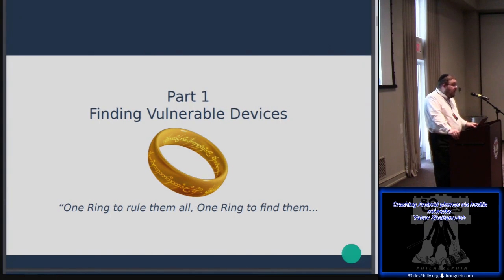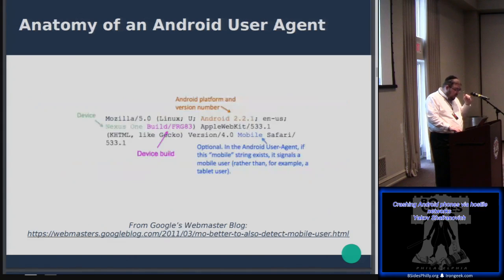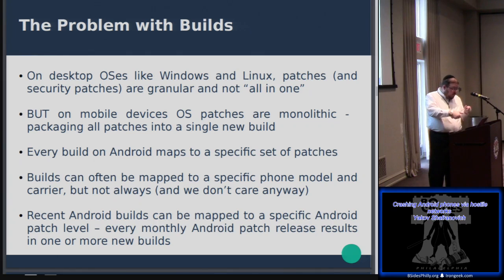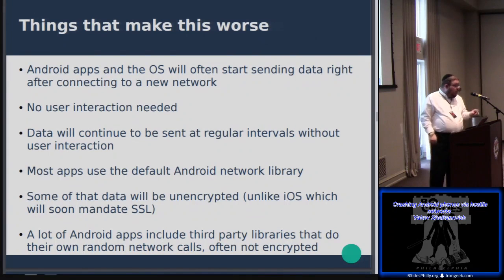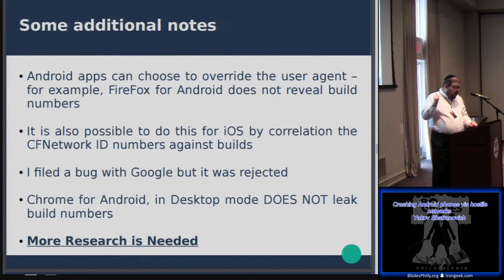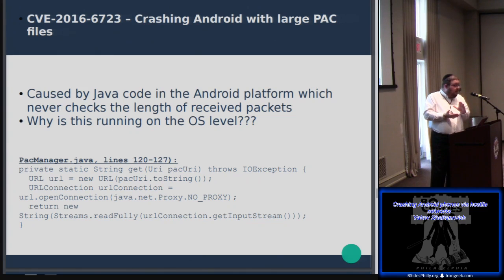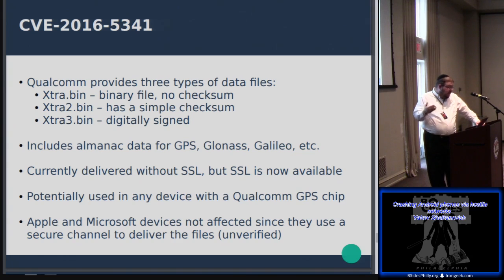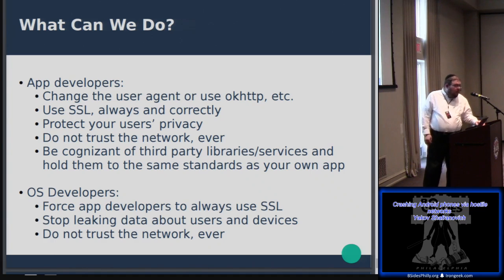IH00 Crashing Android phones via hostile networks Yakov Shafranovich